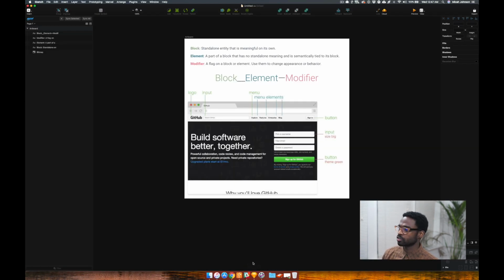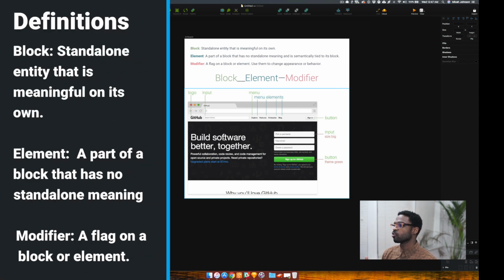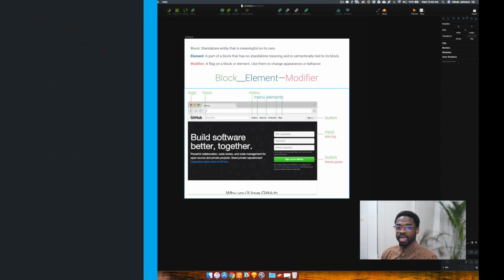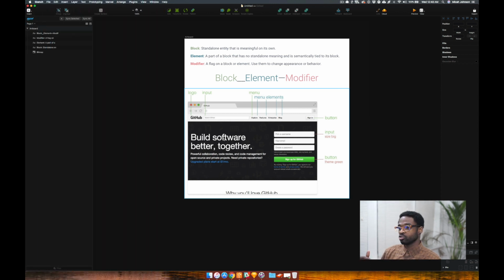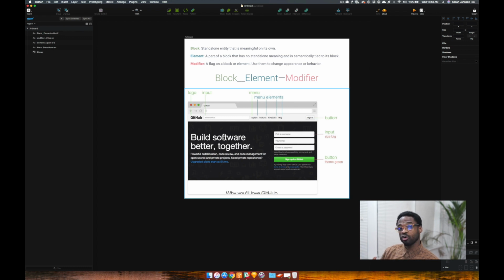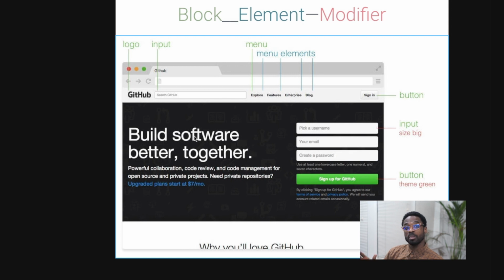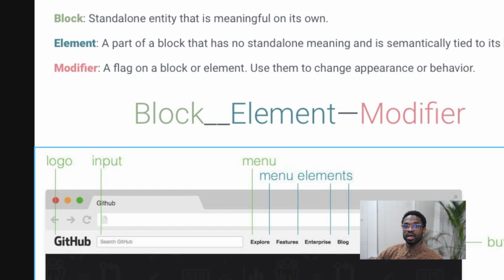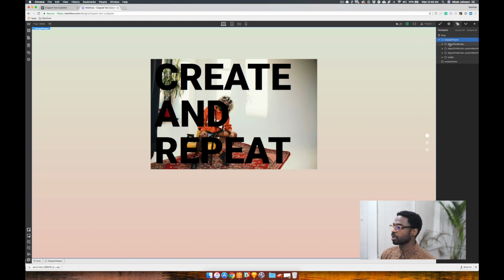What in Webflow 006 - Naming CSS Classes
This week on "What in Web Design" we talk about naming our CSS classes to make our sites faster, easier to manage, and more modular.

BEM is the CSS naming convention, and you can learn more about it

Using this convention has greatly improved my site creation speed, as well as my ability to create more manageable, large sites.

If you're interested in the Webflow site, you can check it out at the following: